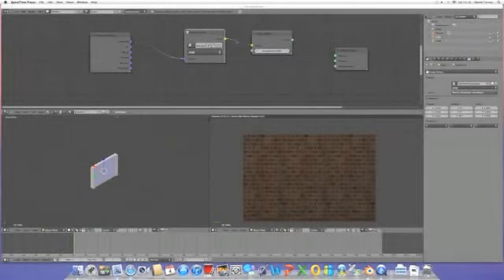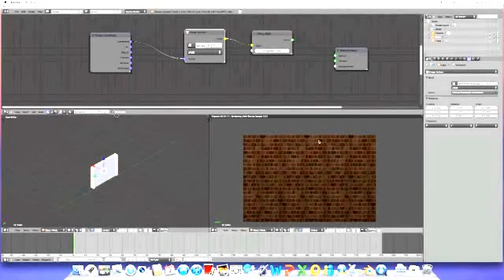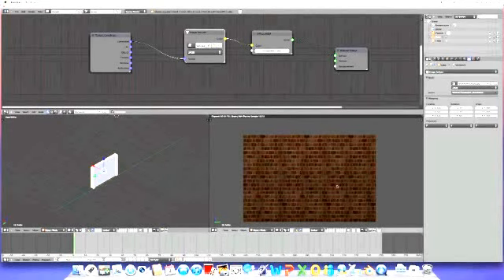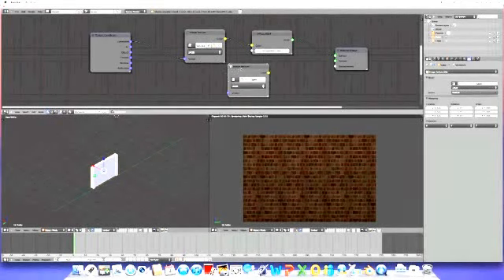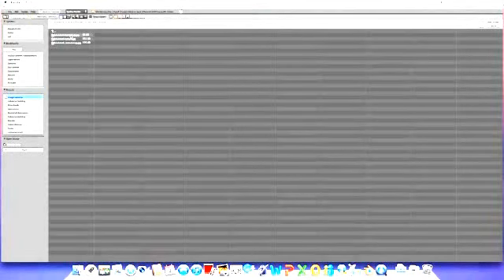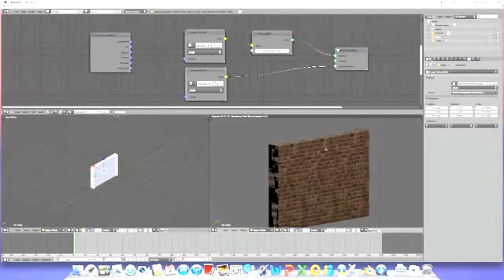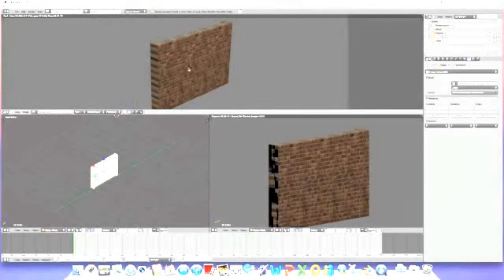Wall bump mapping Blender 2.63 cycles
Projecting an bump map on to an object to create a brick wall